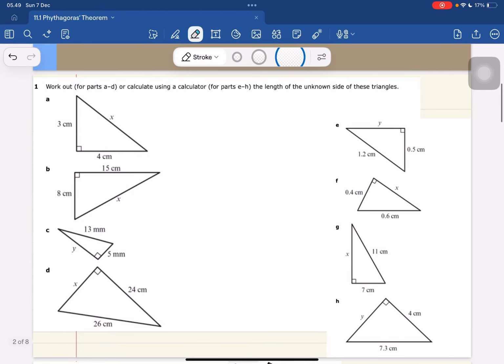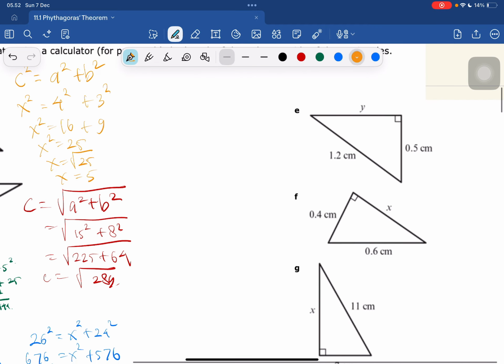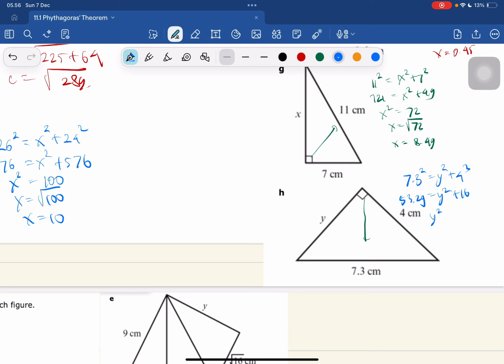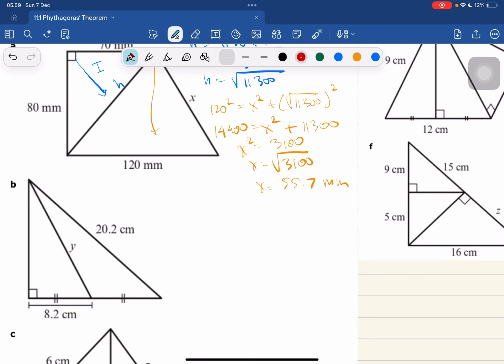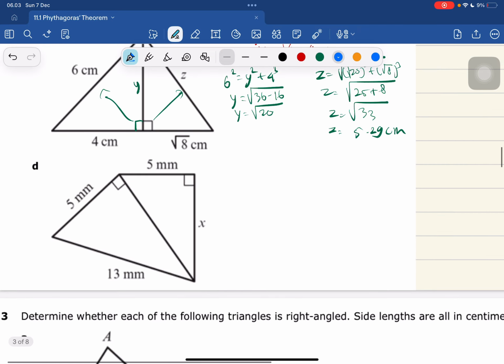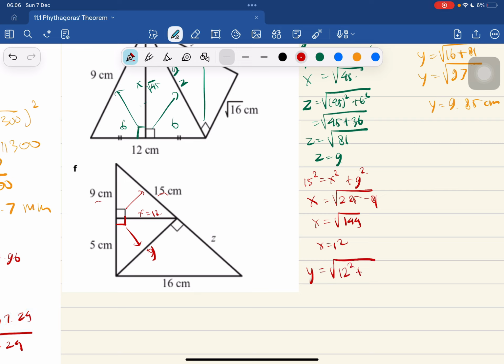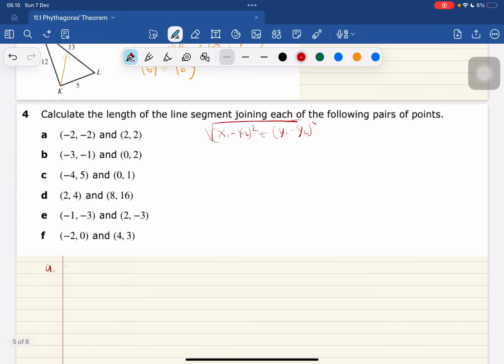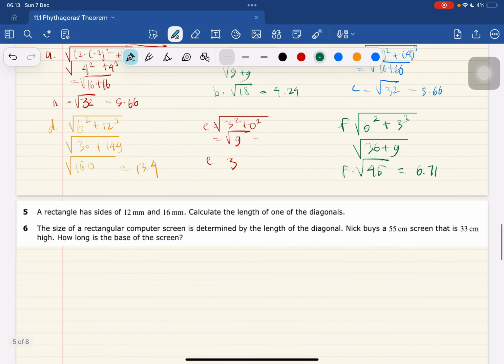IGCSE Mathematics | Chapter 11.1 Pythagoras' theorem (Part I)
📖 Topic: Unit 2 - Pythagoras' theorem and similar shapes
🔢 Chapter 11.1 Pythagoras' theorem